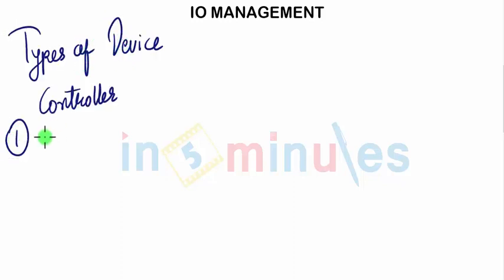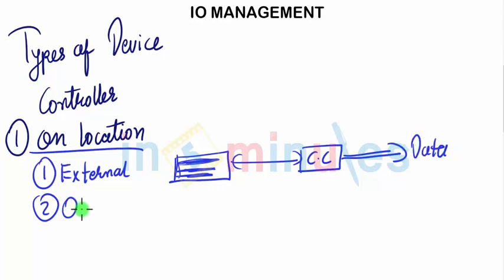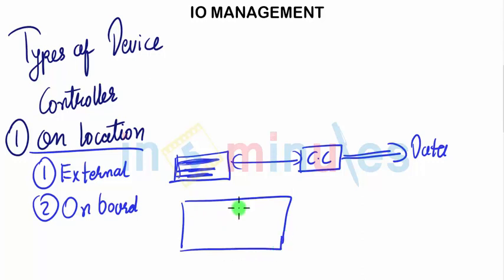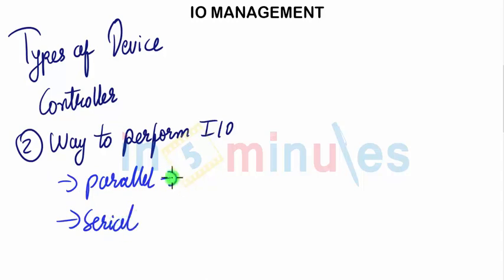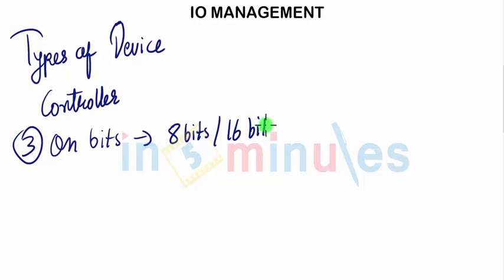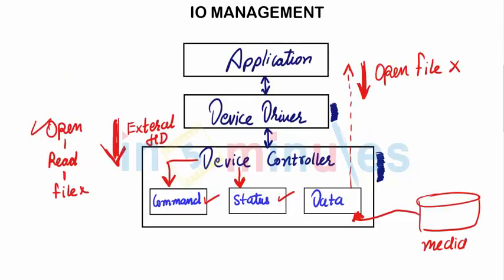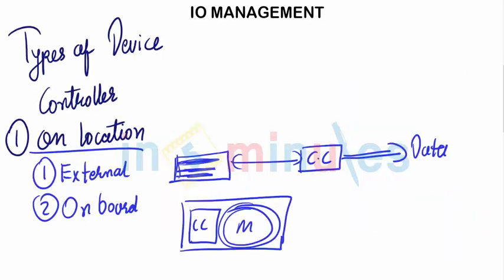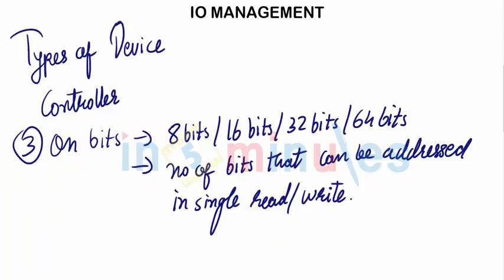V67 | IO Management - Terms 2 (Part 2)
Various terms about I/O and its working.

Pre - Requisite -